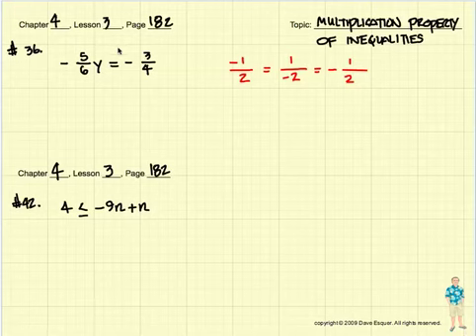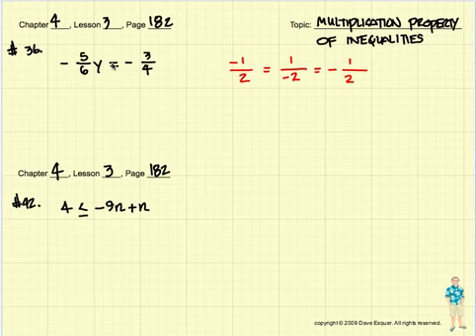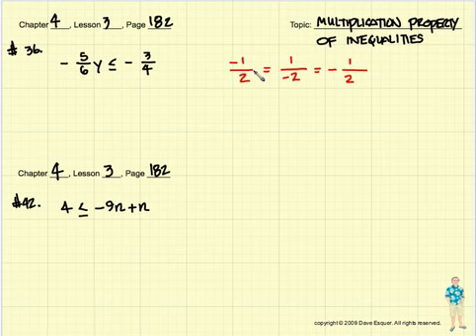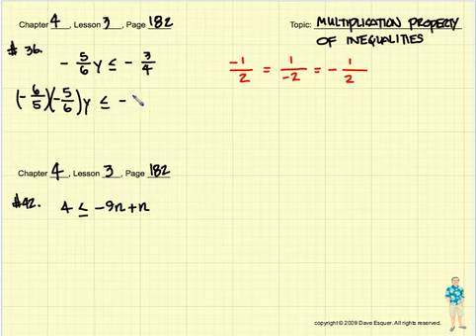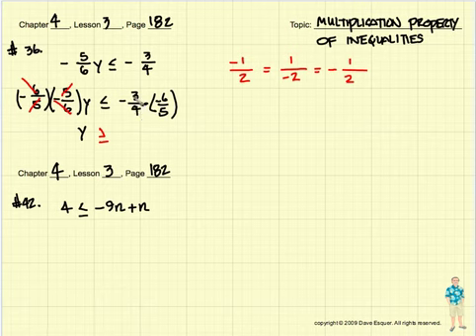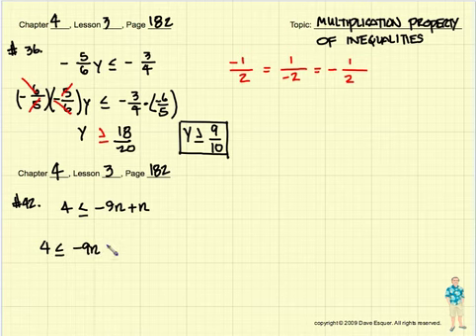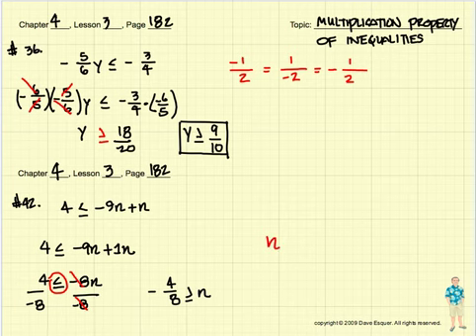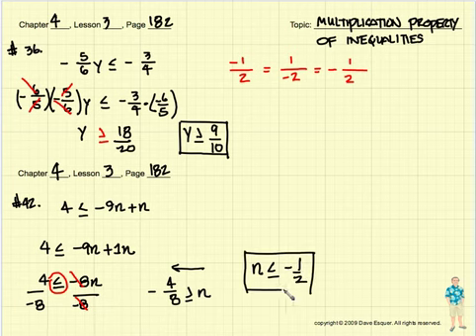Algebra 1: Multiplication Property of Inequalities